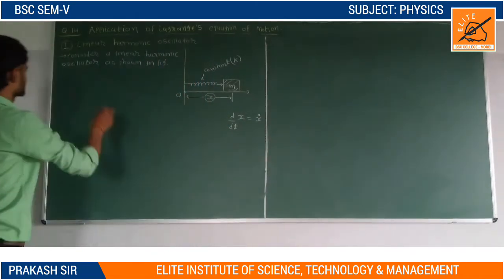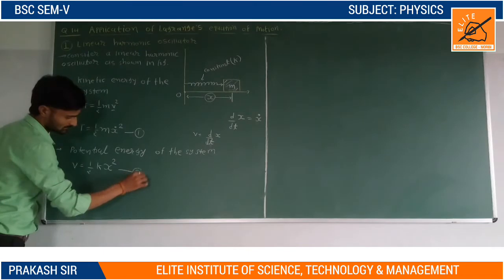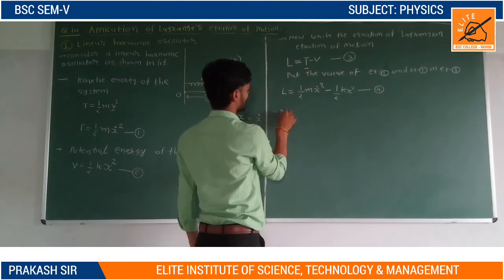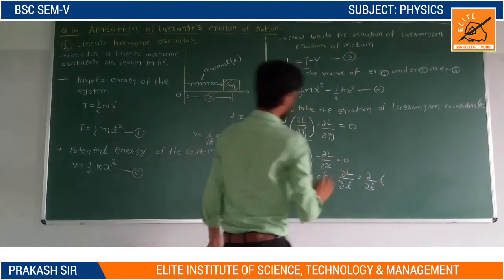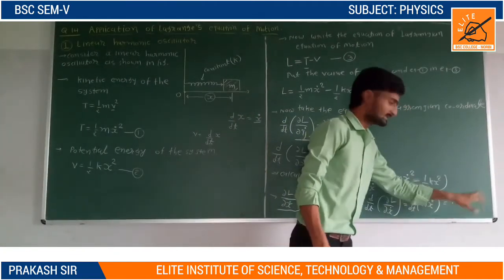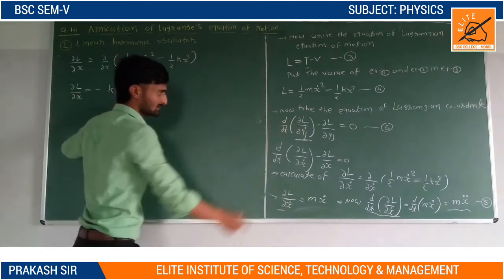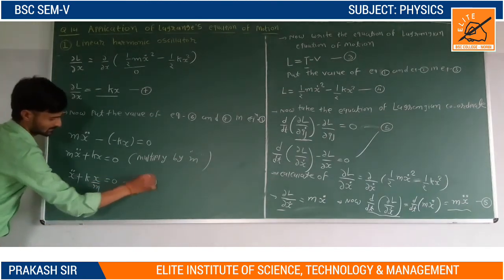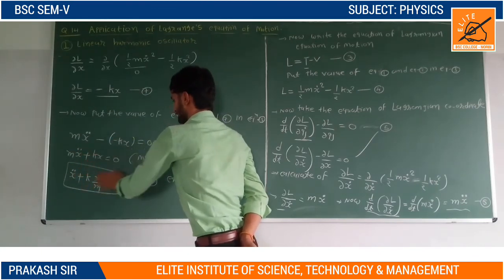BSC SEM-V || PHYSICS-501 || UNIT-2 || LECTURE-10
BSC SEM-V || PHYSICS-501 || UNIT-2 || VARIATIONAL PRNCIPLE AND LANGRANGIAN FORMULATION || LECTURE-10